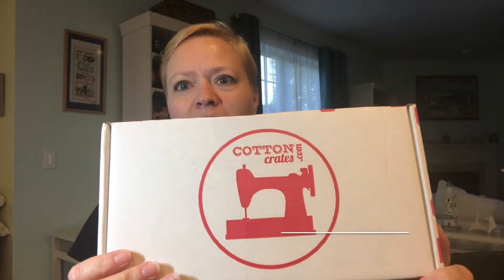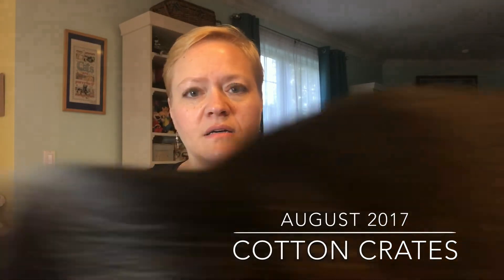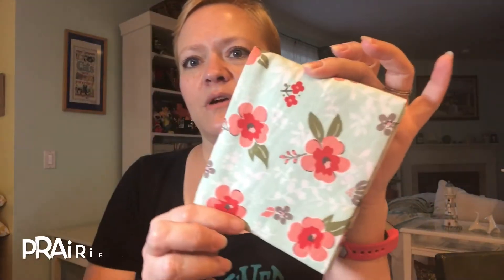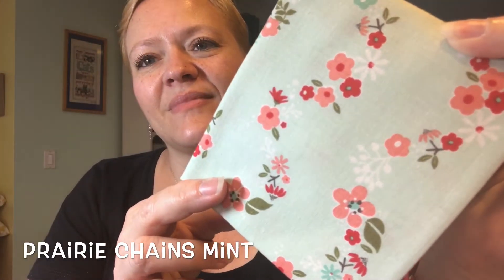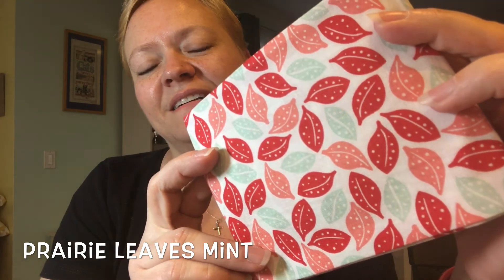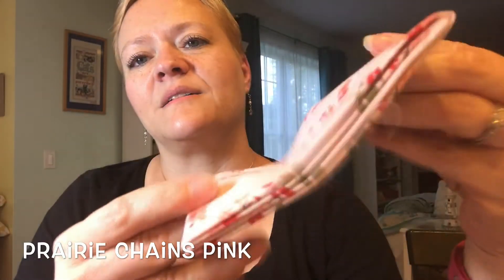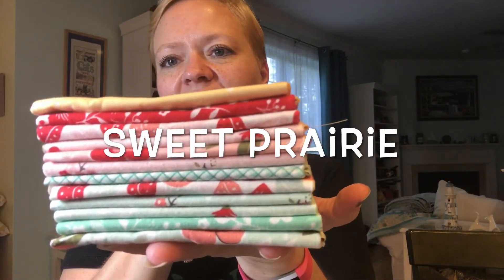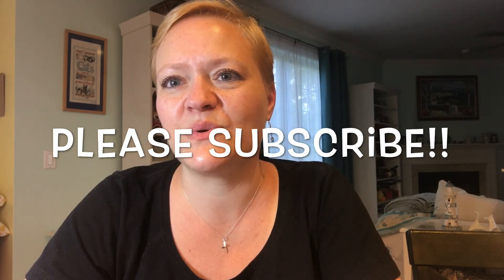August 2017 Cotton Crates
This month's fabric is Sweet Prairie by Sedef Imer of Down Grapevine Lane for Riley Blake Fabric.  The fat quarters included in my box:

~ Prairie Main Coral
~ Prairie Main Mint
~ Prairie Leaves Mint
~ Prairie Leaves Pink
~ Prairie Dots Yellow
~ Prairie Chains Mint
~ Prairie Chains Pink
~ Prairie Gingham Mint
~ Prairie Floral Red
~ Prairie Floral Teal